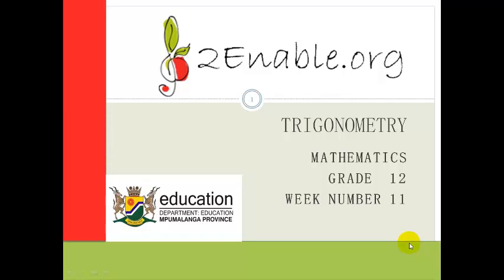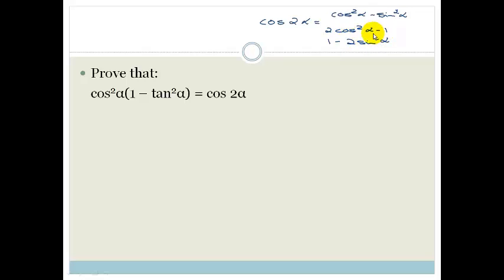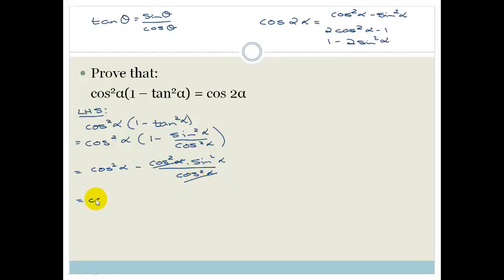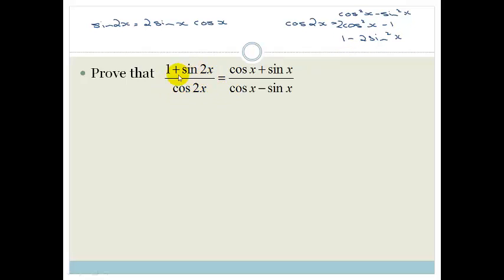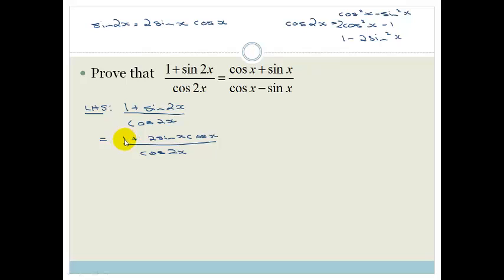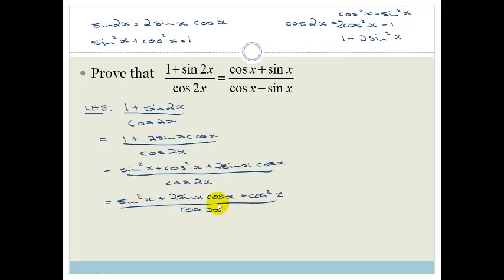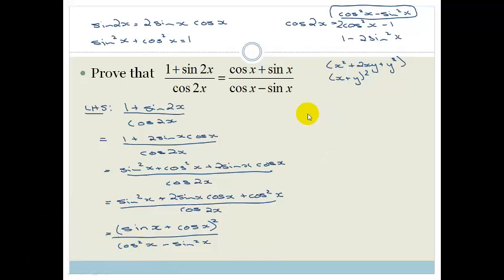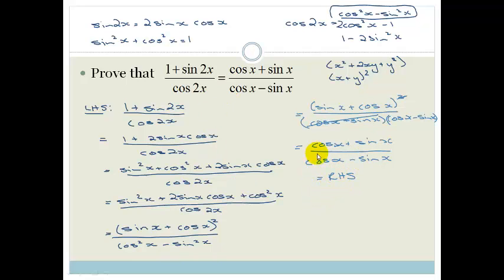Week 11 Lesson 2 Double Angle Formulae examples